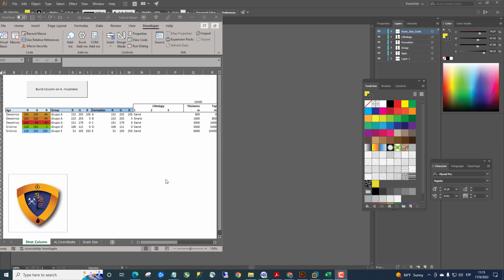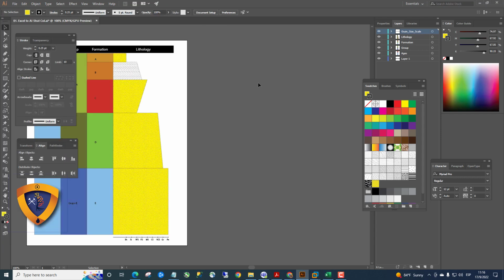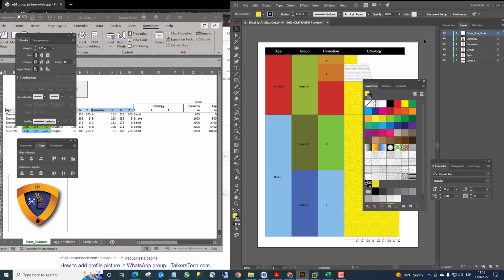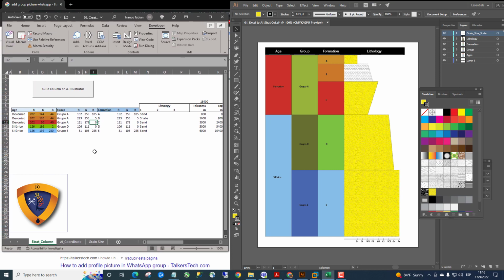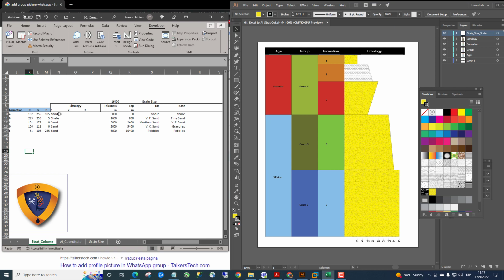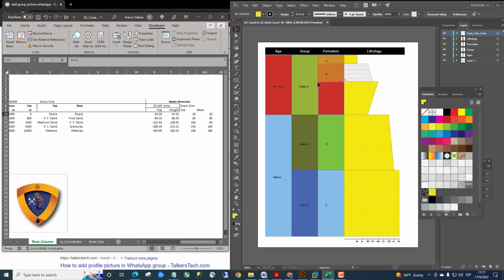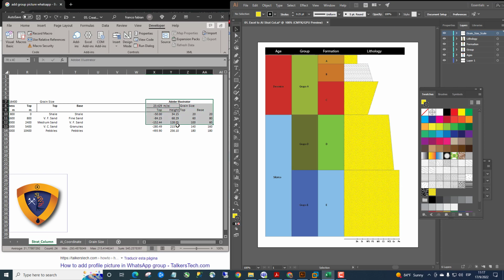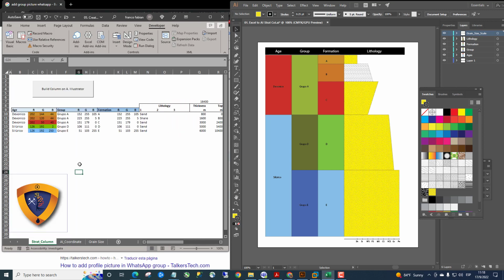Script (MS Excel VBA) to automate Stratigraphic column on Adobe Illustrator